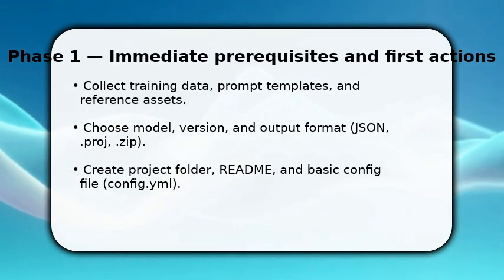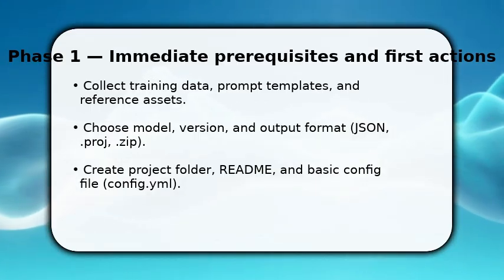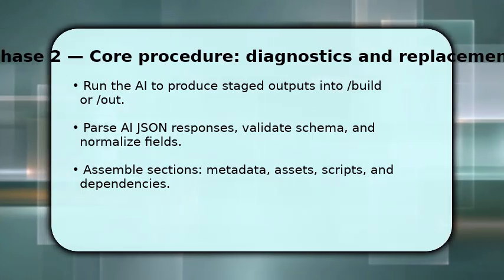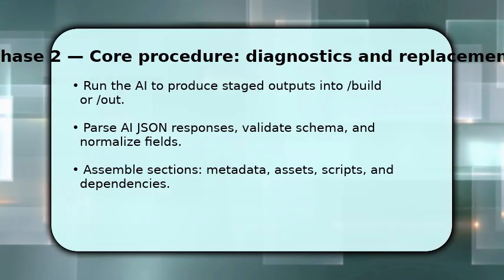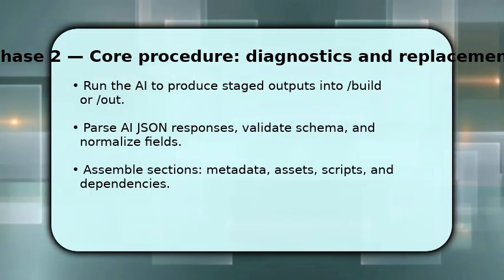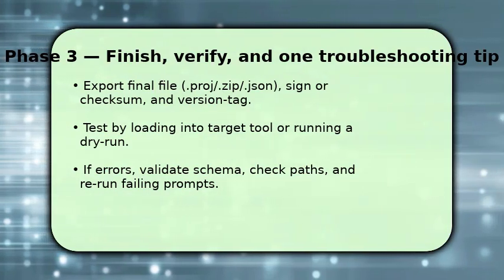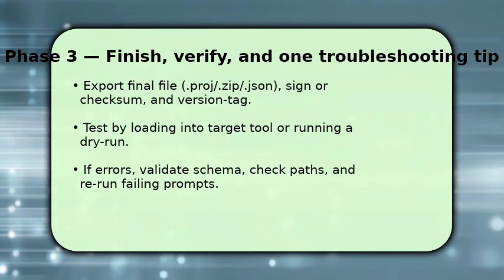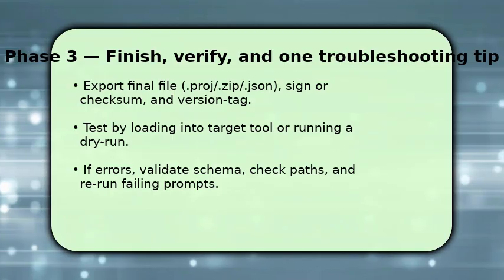How to Make Project File from Ai - Step by Step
How to Make Project File from Ai - Step by Step | 🔒 Surfshark VPN Deal — Stay private and secure. $1.99/mo + 3 Months Free ▸

Learn the step-by extricate process of converting AI projects into tangible files with our comprehensive guide. From initializing your project to final export, discover key techniques and best practices for a successful conversion.

AI Project Conversion, Exporting from AI Software, Step by Step Guide on Making an AI File, Convert Your Artificial Intelligence Work, Project Creation Process in AI, Finalizing your AI project file, Important Steps for Exporting AI Files, AI Project Handling and Conversion, Creating a Tangible Representation of Your AI Model, Export Guide: From Idea to File